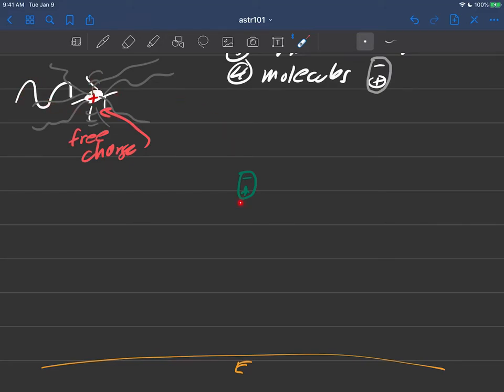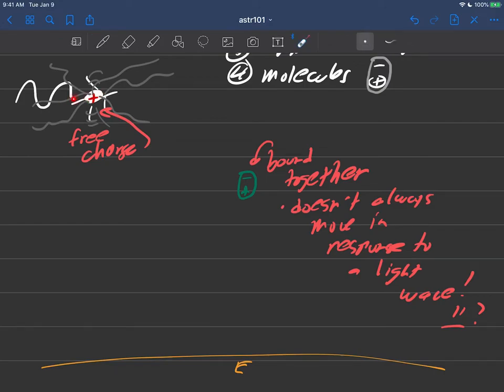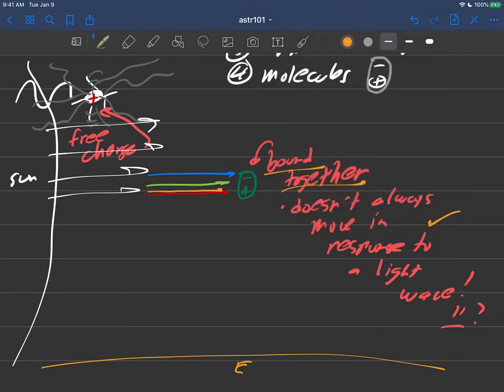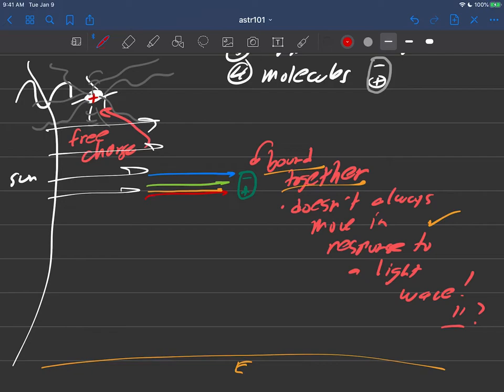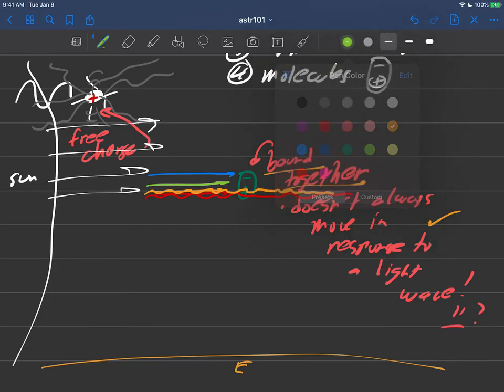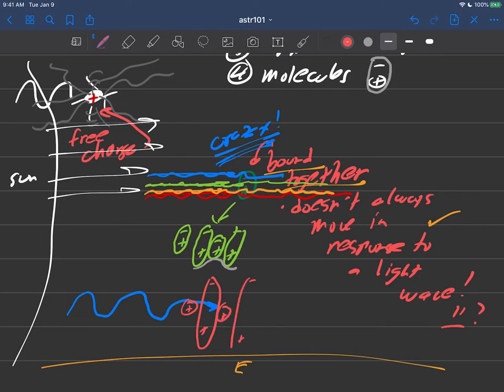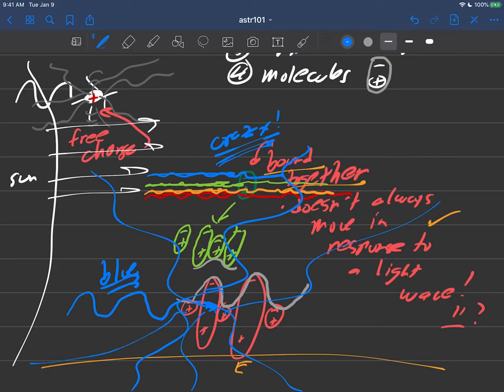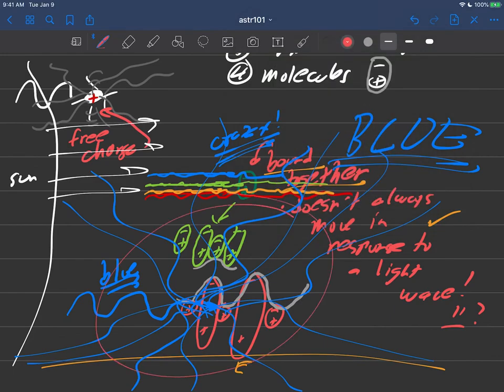astr101 021 light laws of light 024 blue in blue out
Laws of light: how air filers blue of out of white light